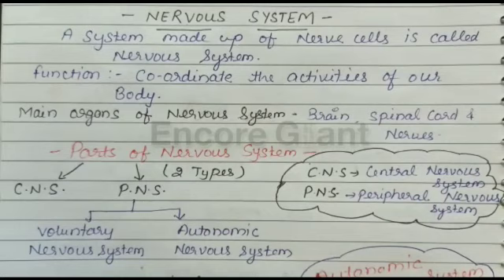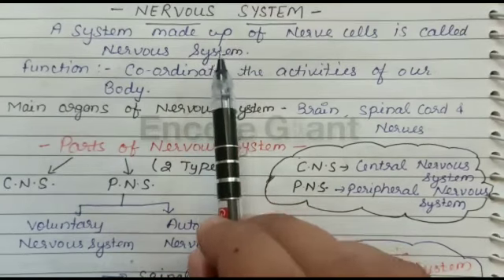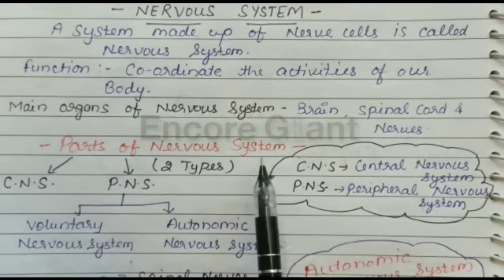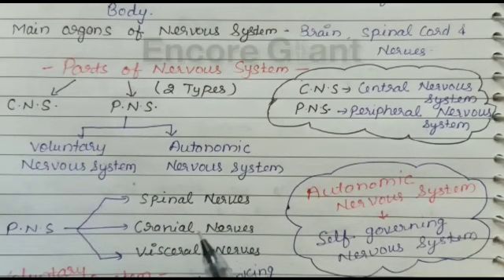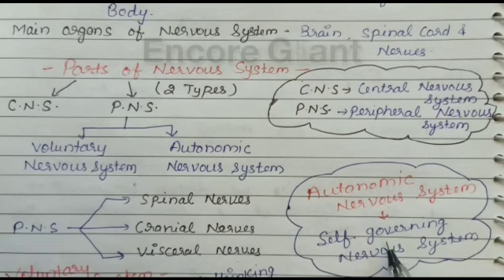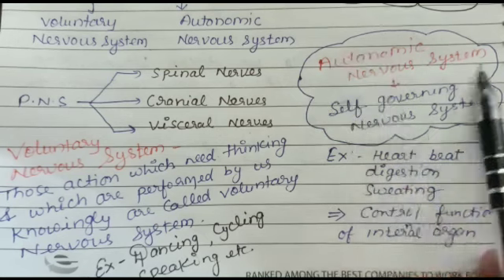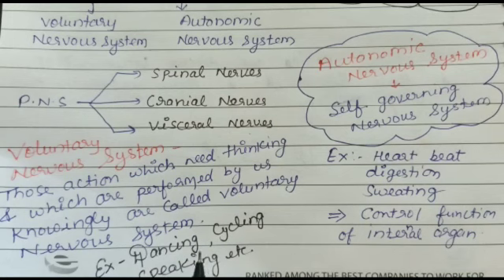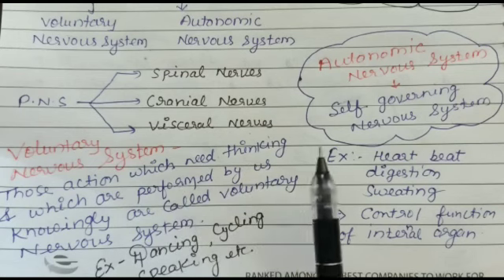Class 10 // Biology // topic - Parts of Nervous System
Hello student In this video I will explain the parts of nervous system I will explain this in step to step this question is very important in your board exam so please 🙏 like and subscribe my channel I will post more useful videos for you thank you for watching